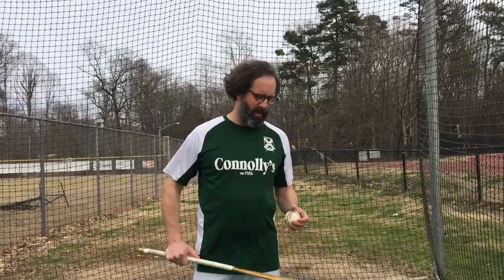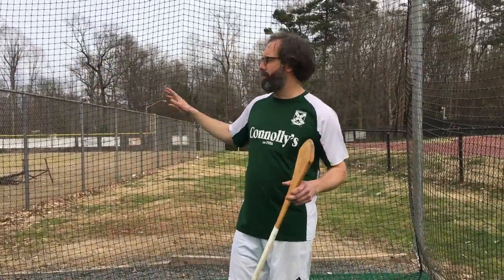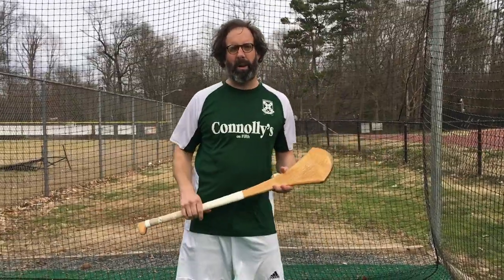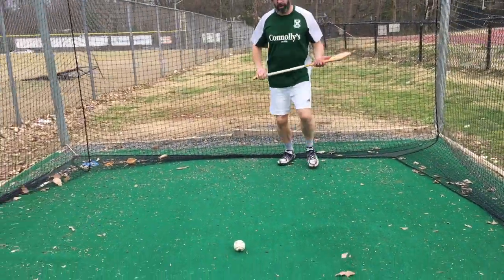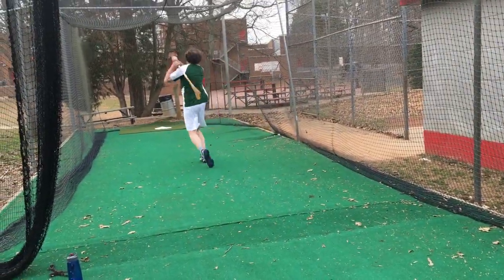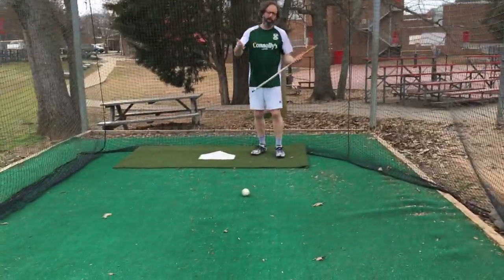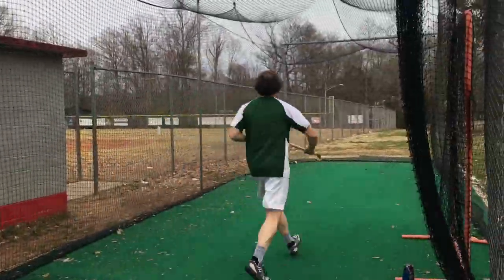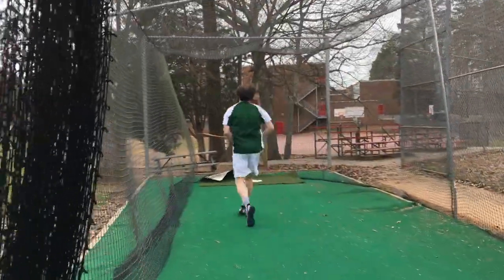Hurling Drills - Basic skills in motion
This is a great hurling drill if you can find a batting cage. It ties together the basic skills of the jab lift, the solo run, and striking from the hand while running.  A great drill for newer players who need to tie the basic skills together in a game situation.